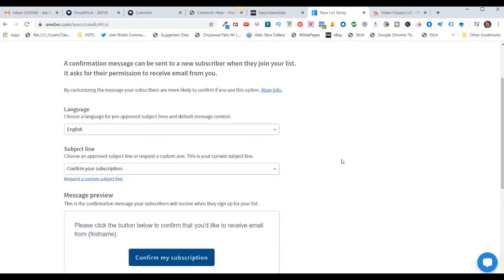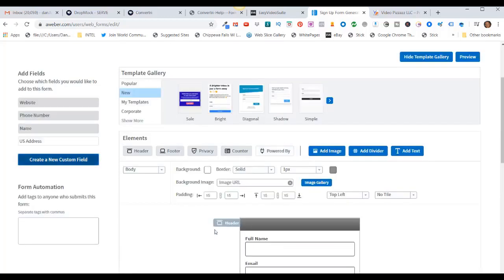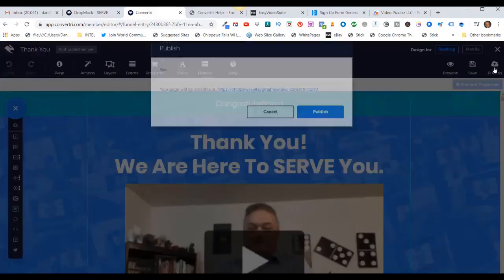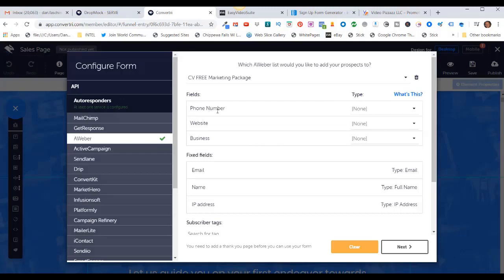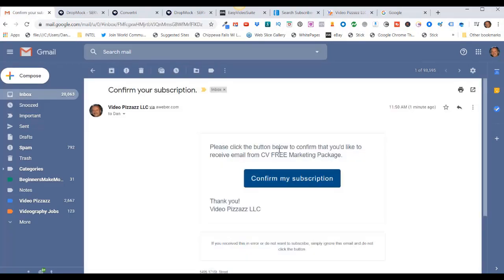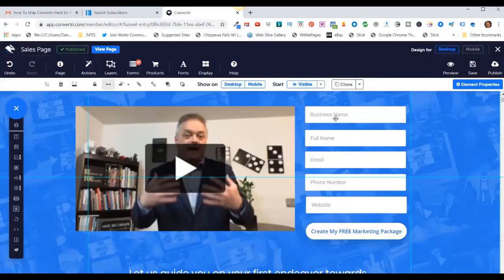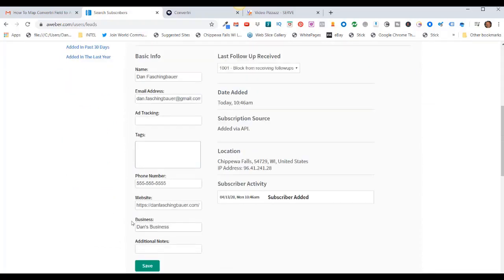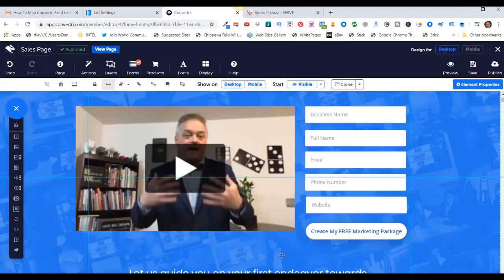How To Configure AWeber Form Using Convertri API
Have you ever struggled to configure/setup your Convertri web optin form
with your AWeber form? If so, your in luck today.

I'll show you how to create a AWeber List and Form and then use the Convertri
API to connect you Convertri form to your AWeber form.

Configure AWeber Form Using Convertri API